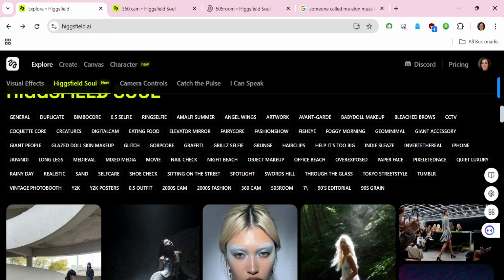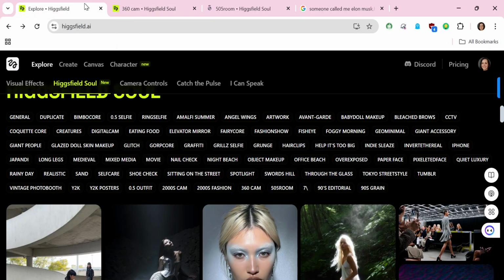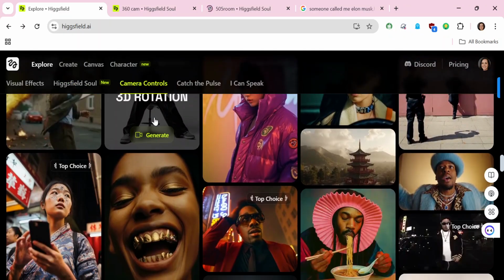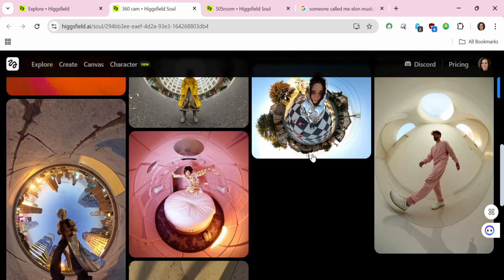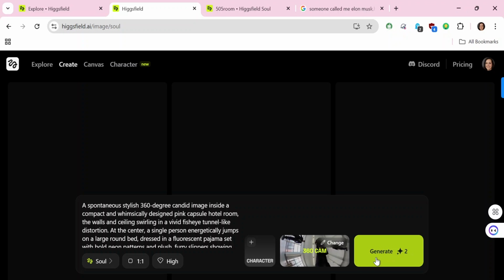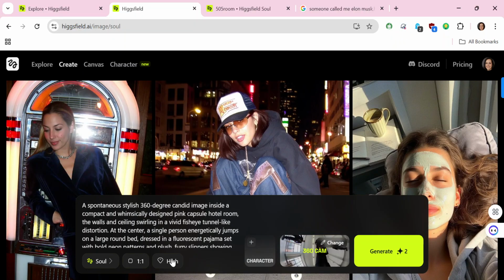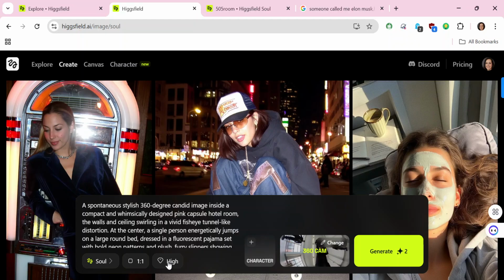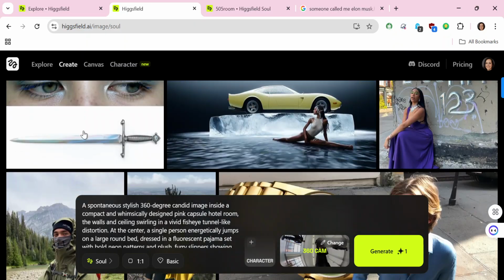How to Use a 360 Cam Effect in Higgsfield AI (Best Method)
In this video, I’ll show you exactly how to use the 360 cam effect step by step so you can get results quickly and without confusion.

I’ll walk you through what a 360 cam effect is, why it matters, and the best way to approach it so you can start using higgsfield ai right away.

If you’ve been wondering how to make a 360 cam effect, this guide will make it clear and easy to follow.